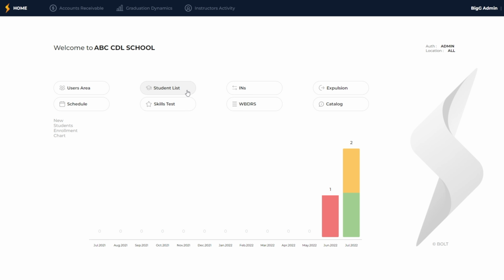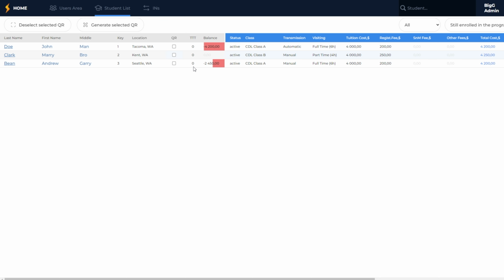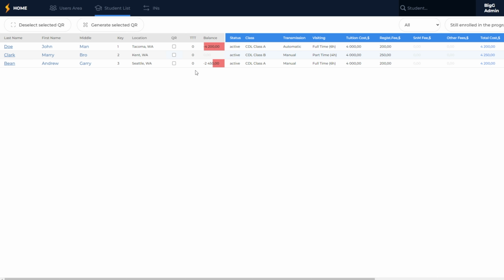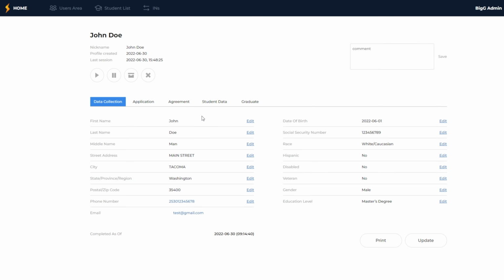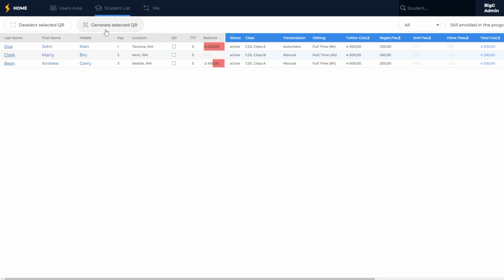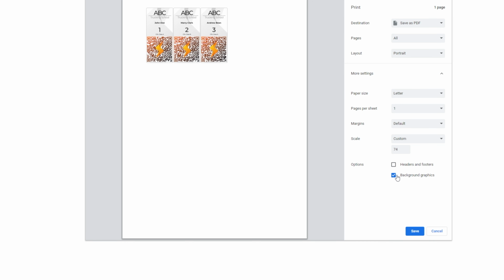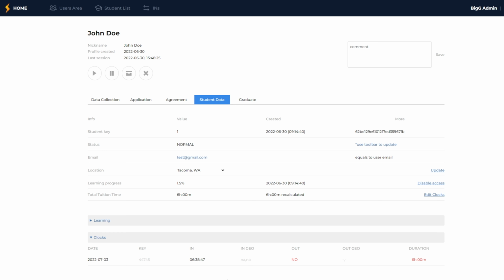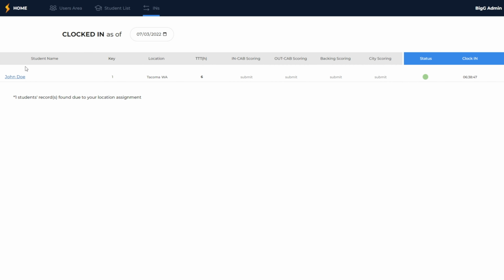05. BoltCDL - Attendance Tracking Module. Generating QR Codes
BoltCDL - Attendance Tracking Module. Generating QR Codes